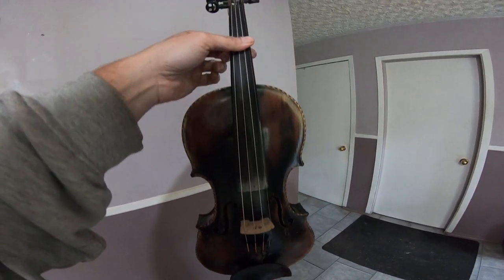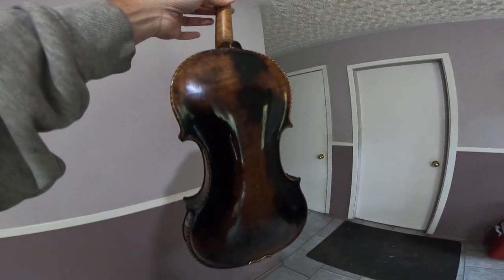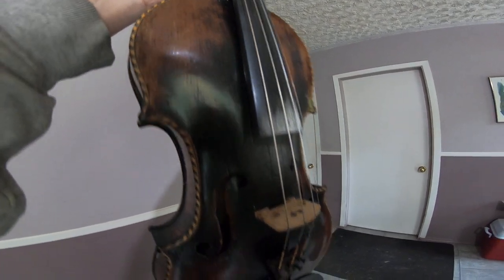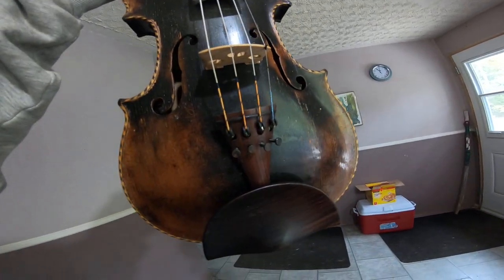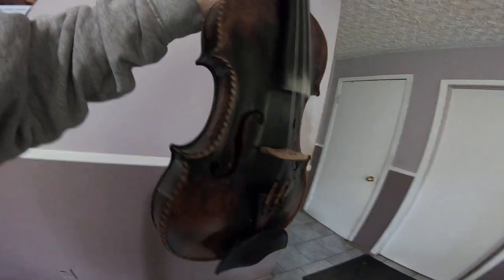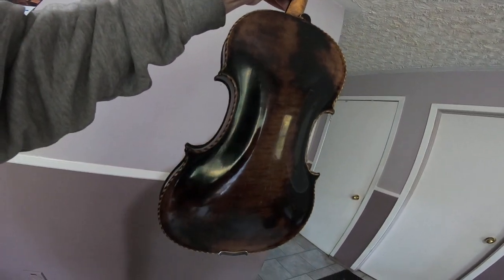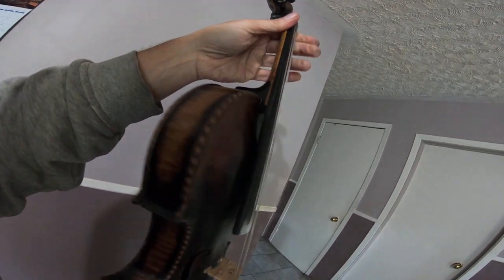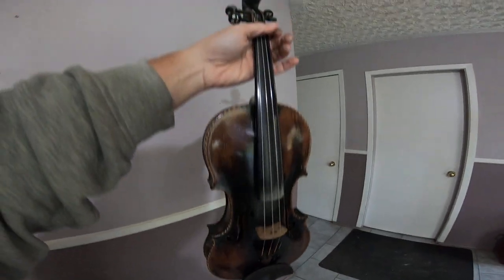Lionhead violin weird tuning